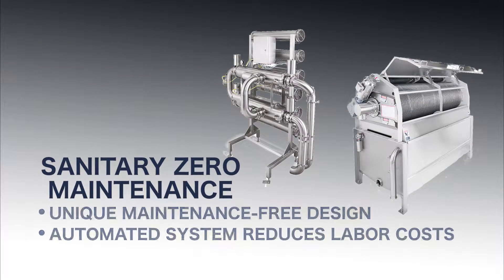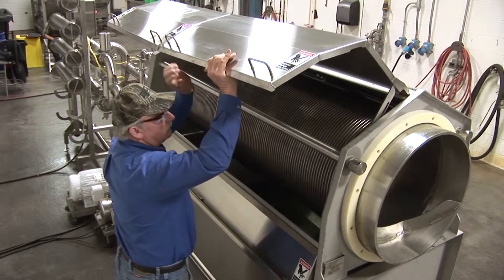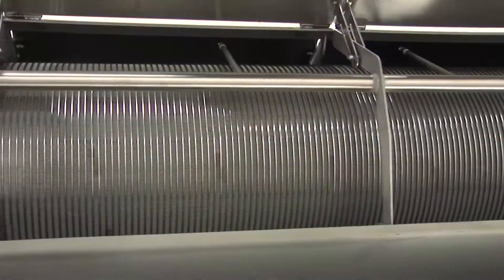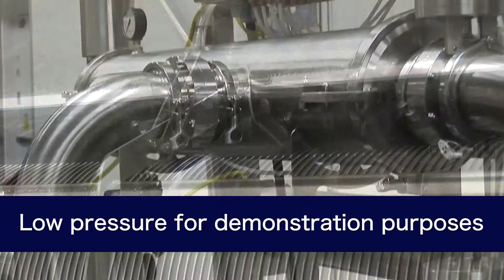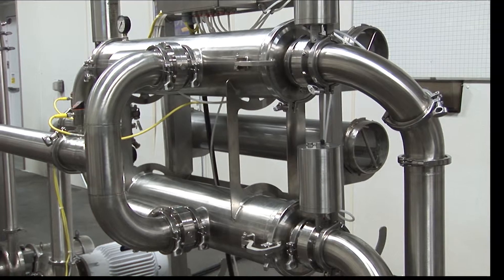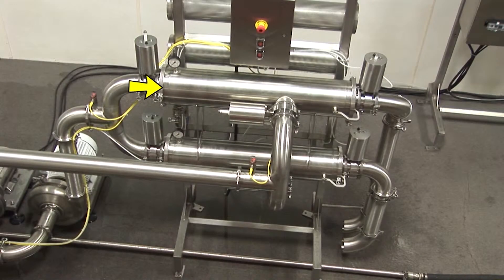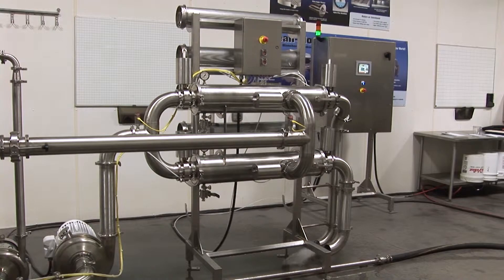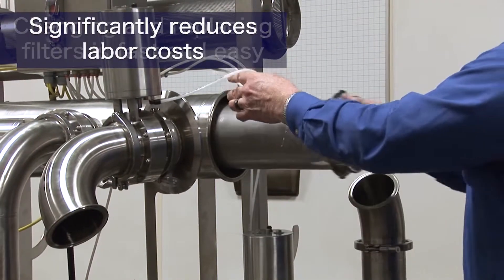Equipment - Sanitary Zero Maintenance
Lyco’s Water Reuse System can save money, cut cleaning and maintenance time, and reduce consumption of water resources — up to 15 million gallons per year. This revolutionary system removes suspended solids and reuses water from any slaughter process — poultry or red meat — and returns this water back to the main process. The system’s small footprint makes it ideal for many water reuse applications. A 200 GPM saving can return more than $150,000 a year.

New Sanitary Zero Maintenance Screens feature covers that open for full access, Clean-In-Place system with spray balls, and rapid-change dual canister filters with automated purging.
Systems are available for 50 gpm – 400 gpm.

Lyco Manufacturing, Columbus, WI, produces a wide range of cookers, coolers, blanchers, screens, peelers, and other industrial food processing equipment.

Sanitary Zero Maintenance Final Website 030519